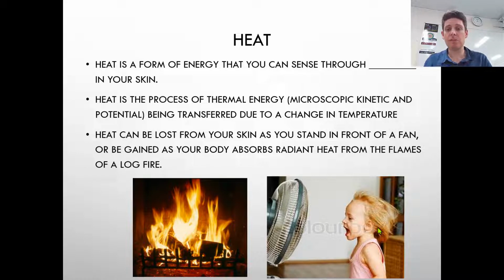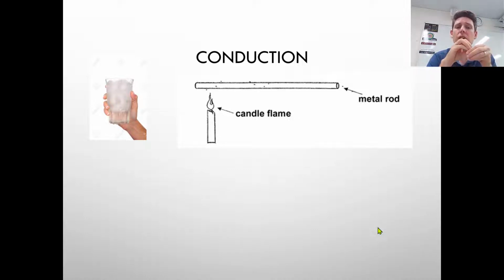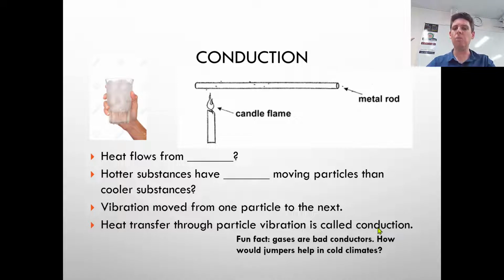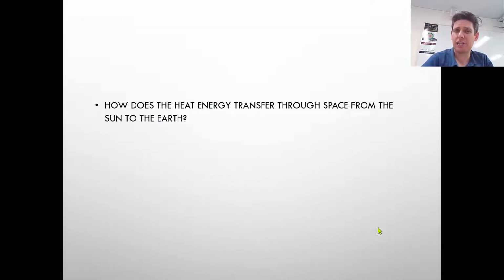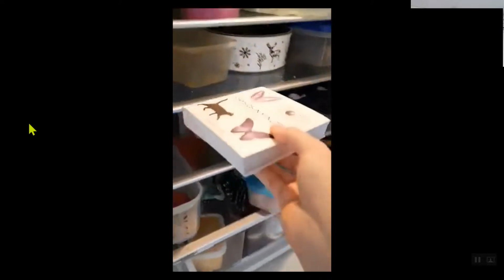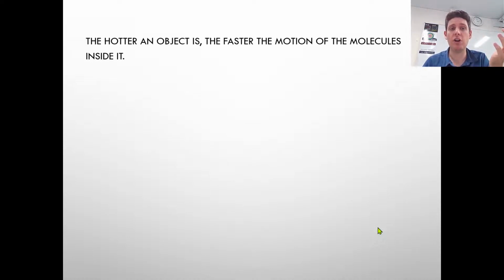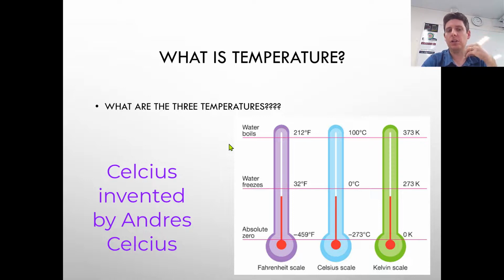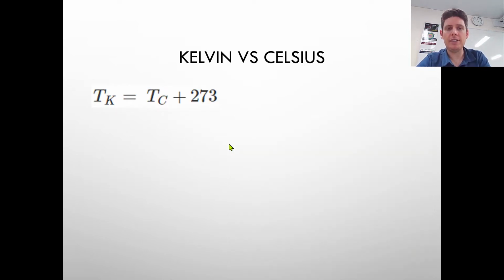Heat vs Temperature (Physics)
This video covers:
Heat at 0:08
Heat transfer at 1:39
Temperature vs Heat at 5:21
Temperature scales at 7:39